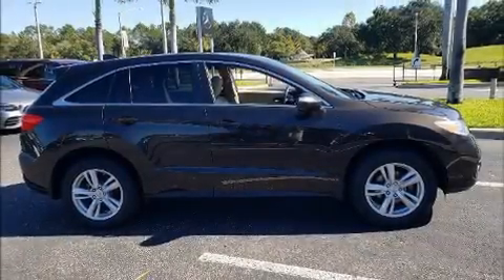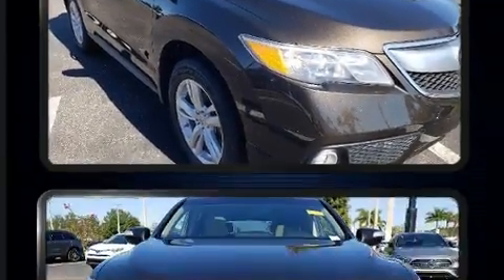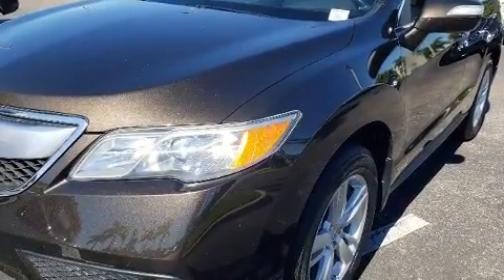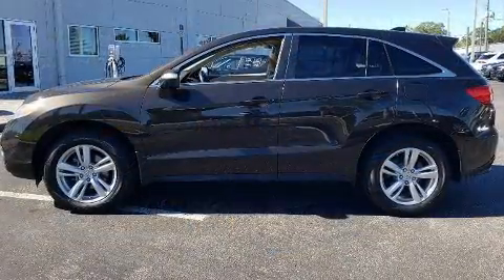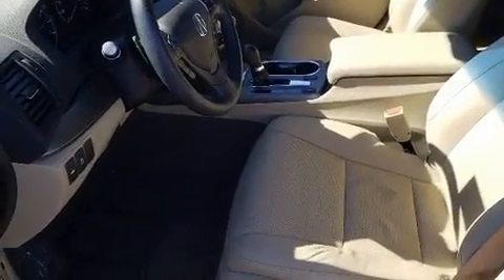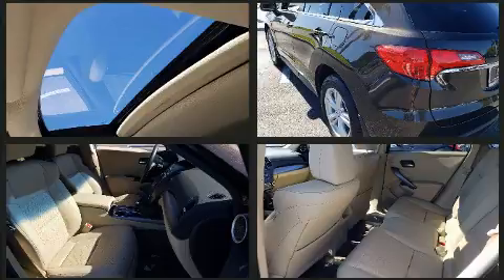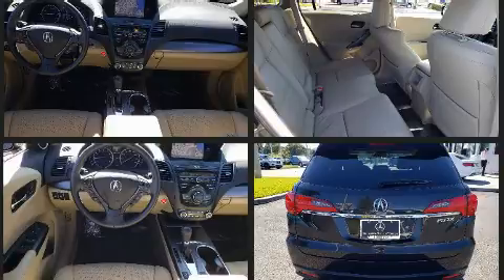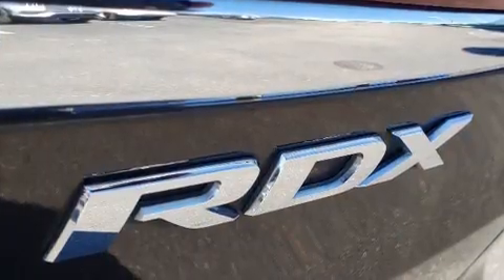2014 Acura RDX Tech Pkg in Tampa, FL 33614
4600 N Dale Mabry Hwy

Treat yourself to a test drive in the 2014 Acura RDX. A 3.5 liter V-6 engine pairs with a sophisticated 6 speed automatic transmission, and for added security, dynamic Stability Control supplements the drivetrain. All of the premium features expected of an Acura are offered, including: 1-touch window functionality, a built-in garage door transmitter, an outside temperature display, power moon roof, power windows, an overhead console, and cruise control. With high intensity discharge headlights illuminating your path, you'll always appreciate maximum visibility. Side curtain airbags deploy in extreme circumstances, shielding you and your passengers from collision forces. We pride ourselves in consistently exceeding our customer's expectations. Please don't hesitate to give us a call.